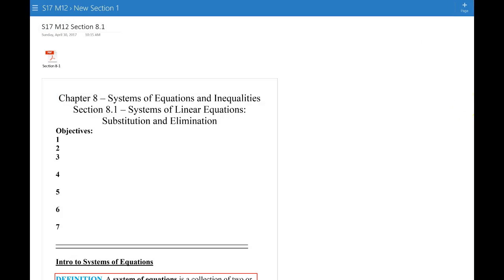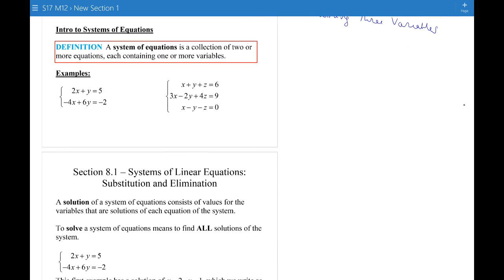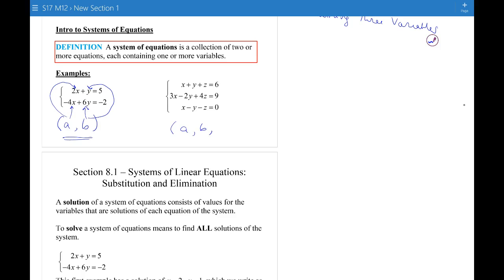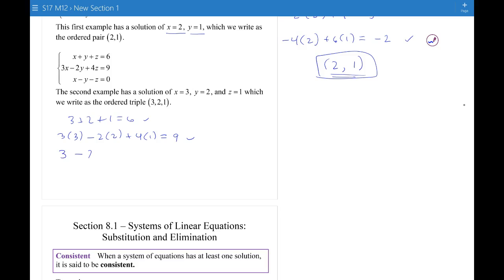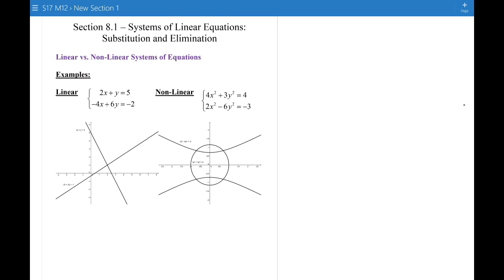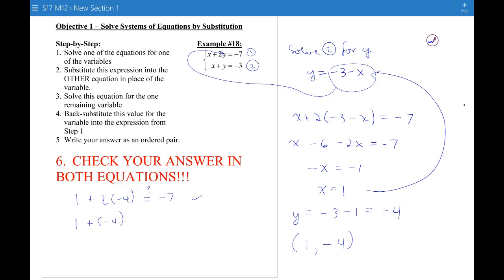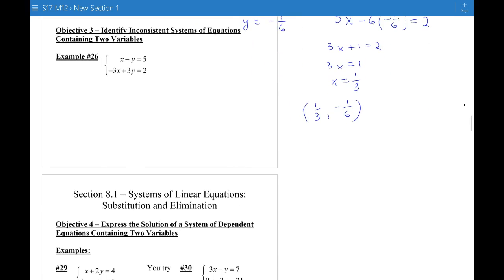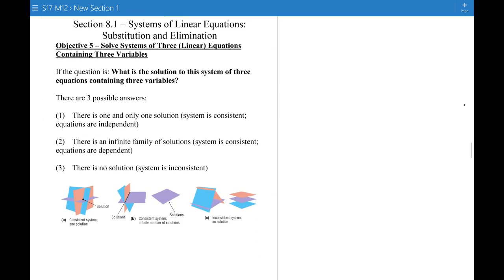S17 M12 Section 8.1A